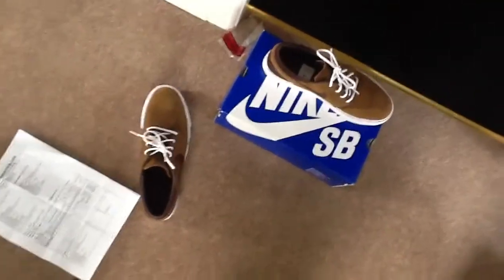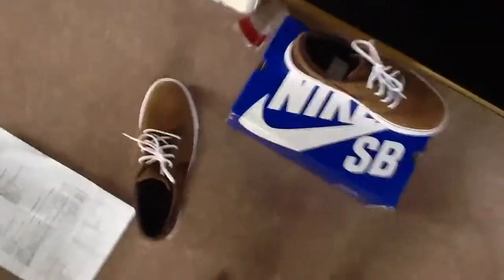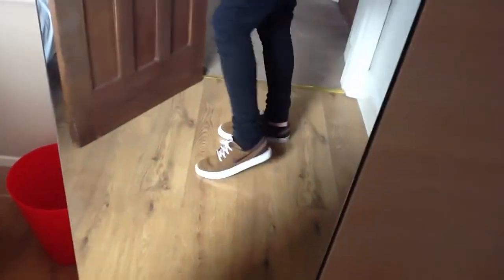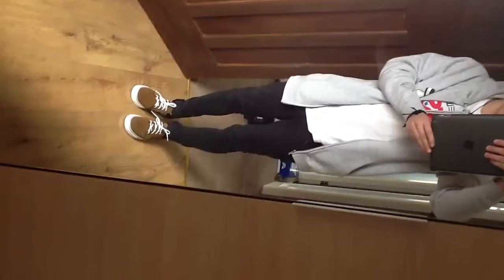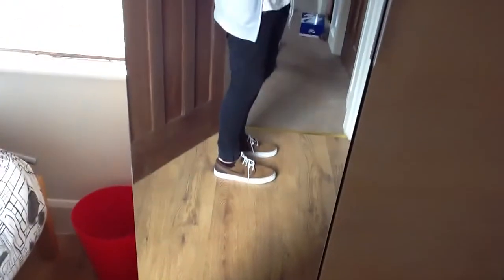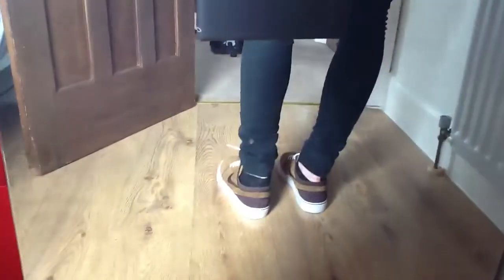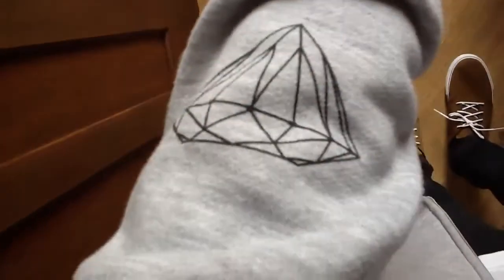Nike SB stefan Janoski Umber/Boulder White on feet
Just showing you what they look like on feet got another pair arriving Wednesday and a hundreds SnapBack before Friday will be doing a review so lookout for them please comment and like really appreciated